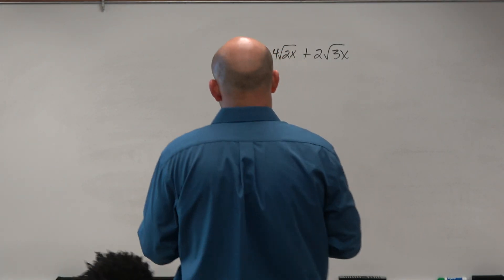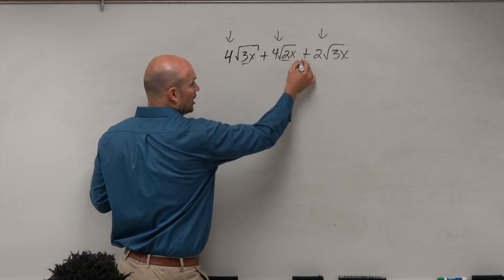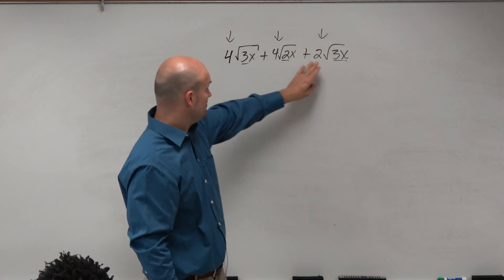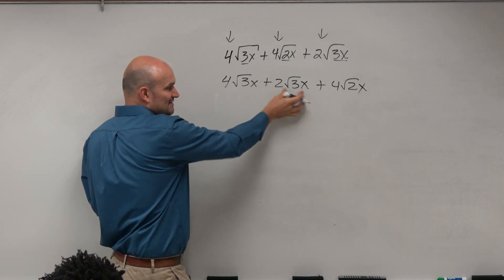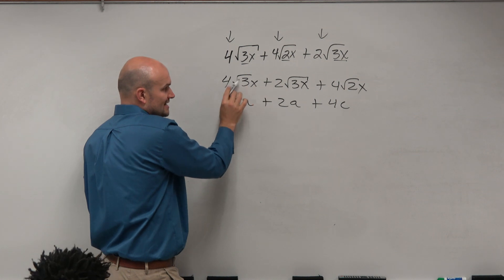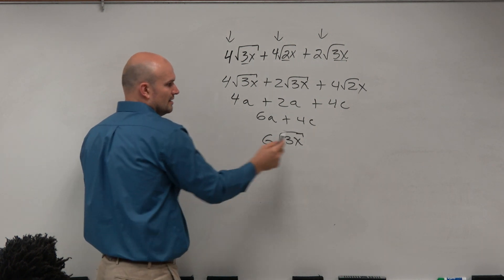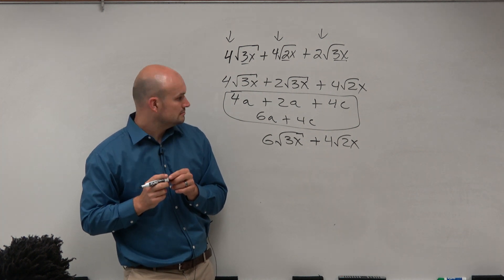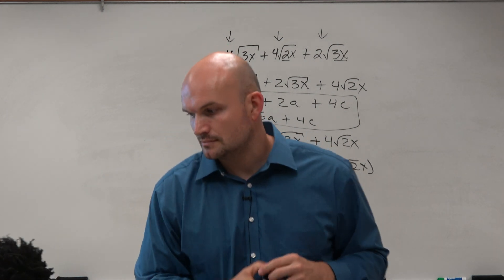Adding radical expressions